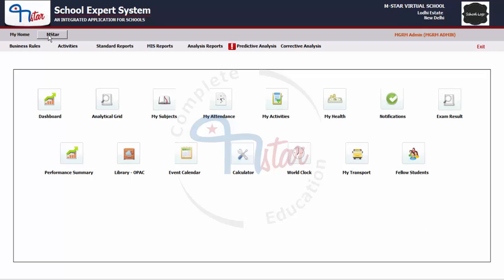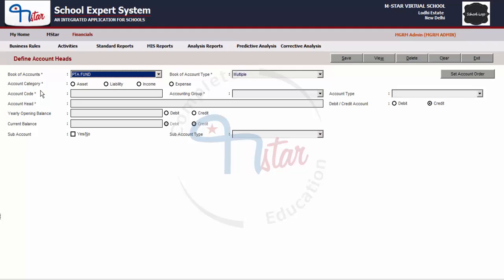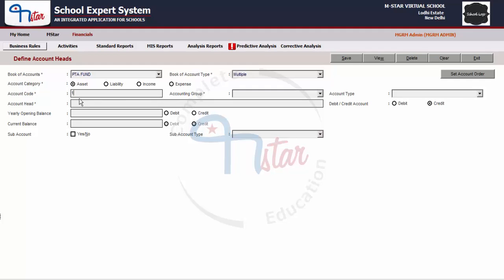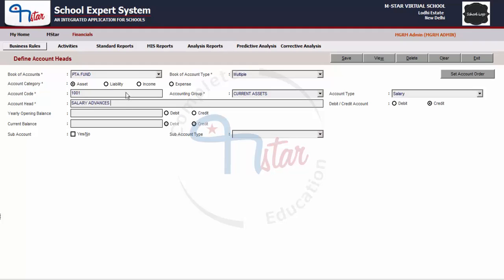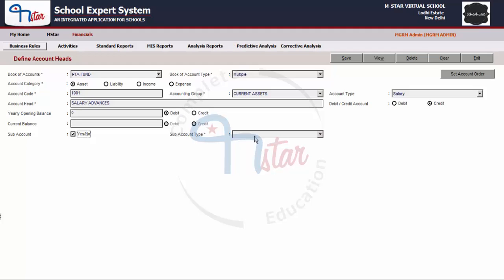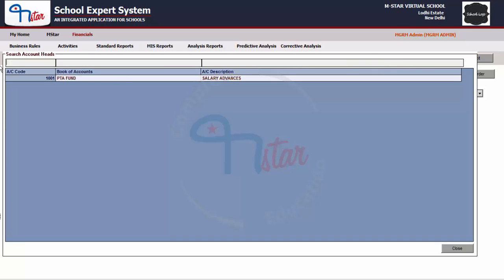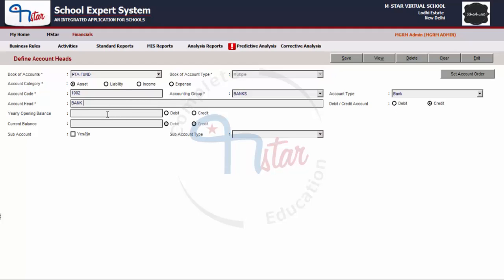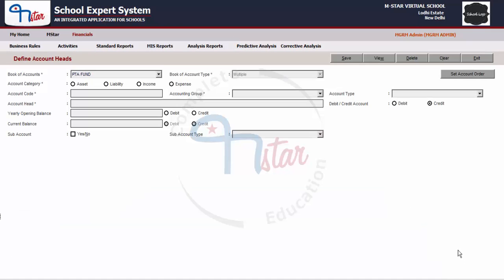M-Star FIN 02 - Define Account Heads